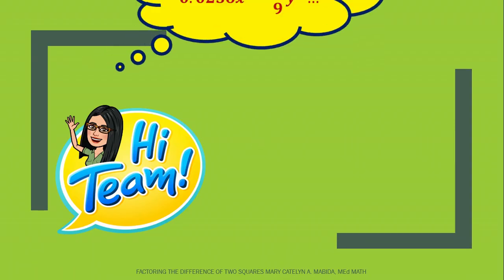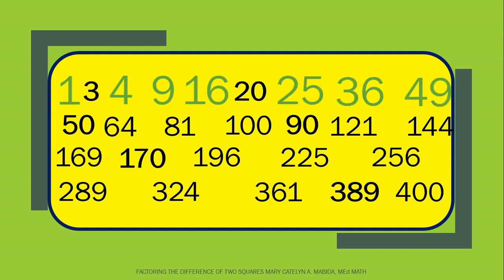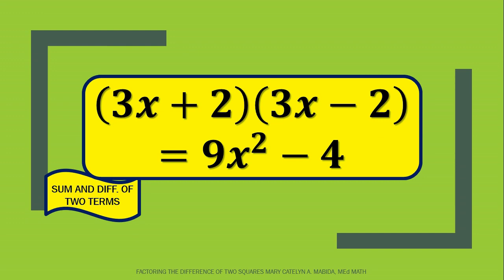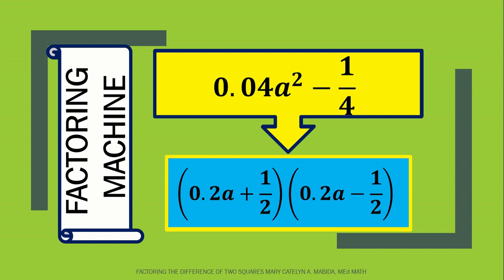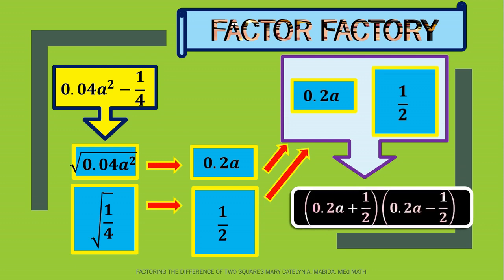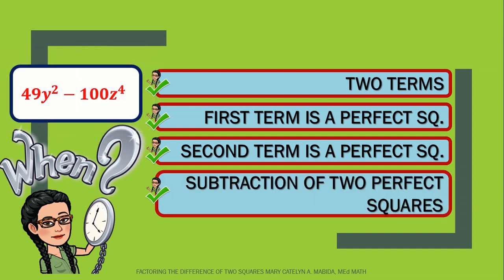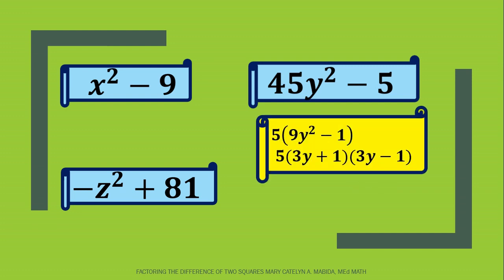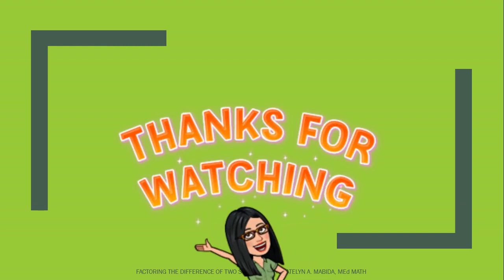DIFFERENCE OF TWO SQUARES || FACTORING POLYNOMIALS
This is a video about factoring polynomials that can be factored out using the technique: difference of two squares.